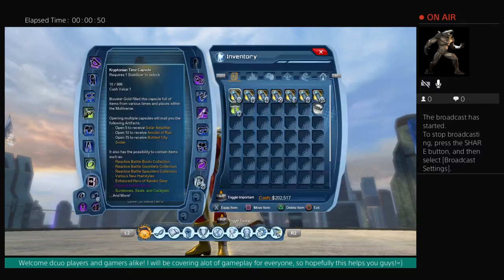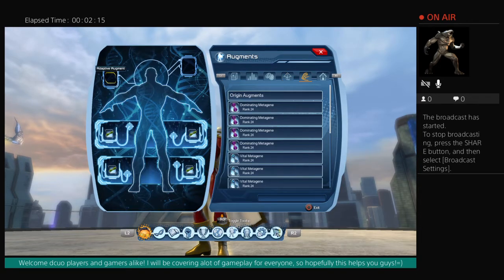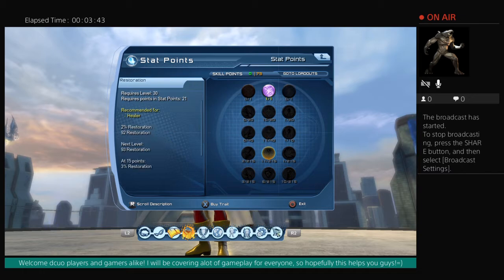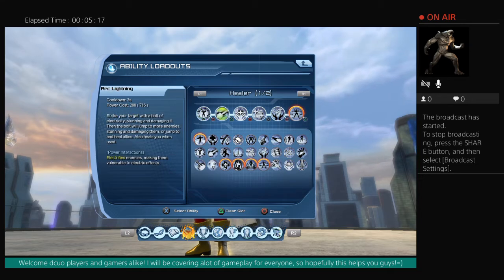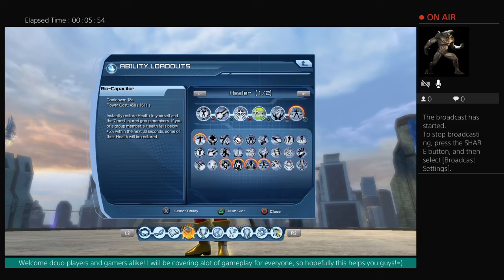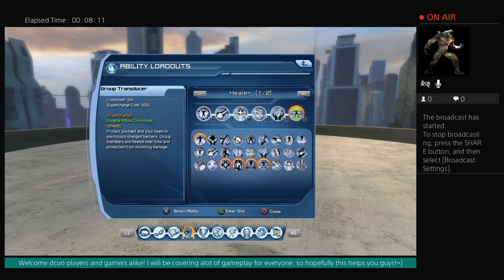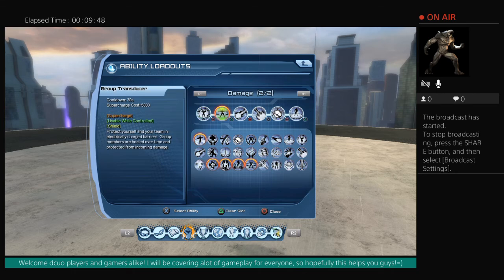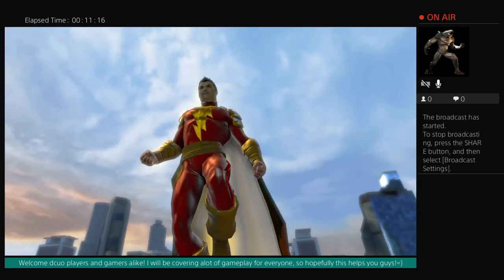Dcuo: Electricity Healer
In this video i'll be showing a basic healer loadout.